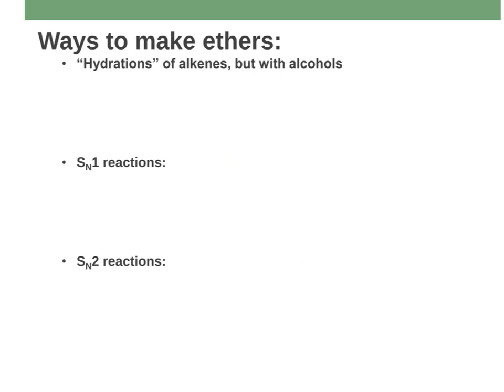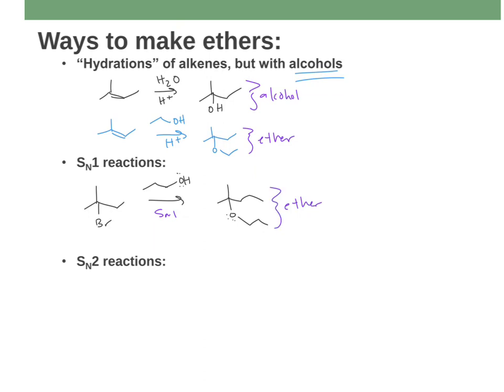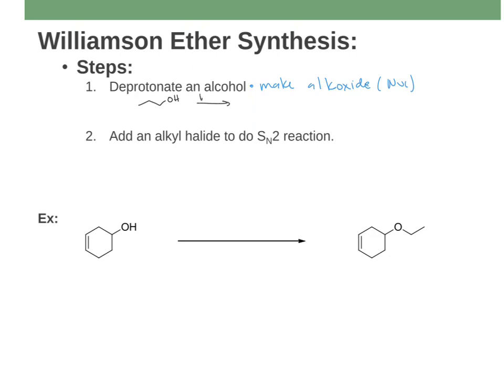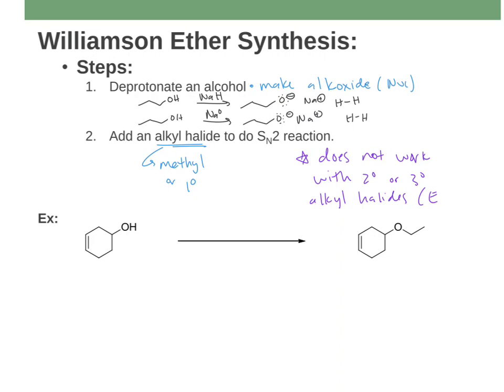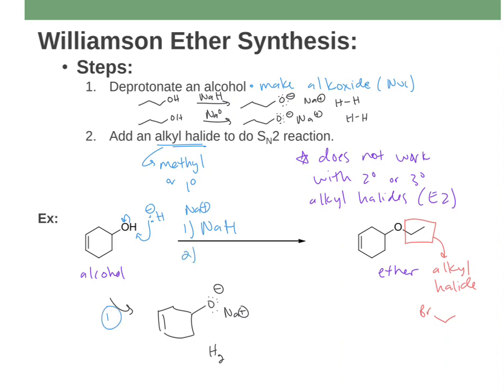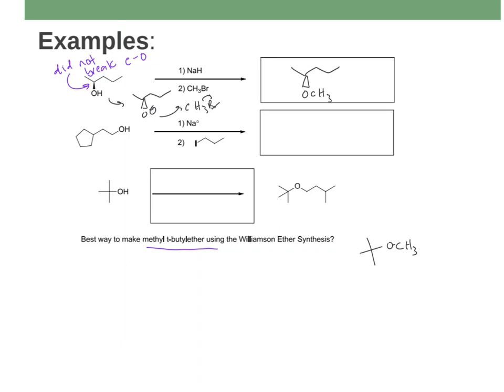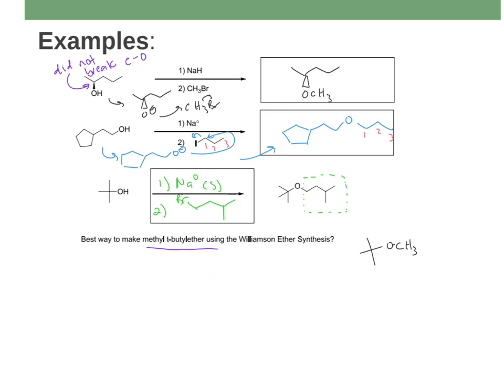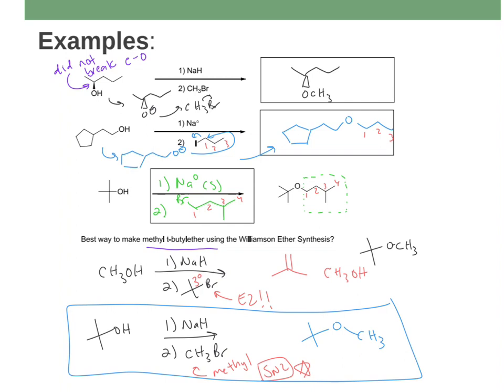What is the Williamson Ether Synthesis?